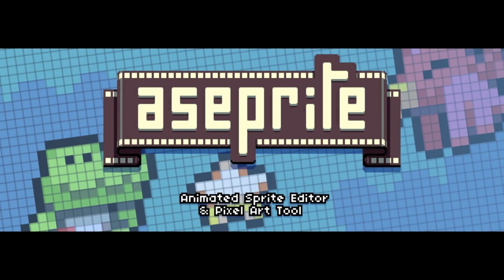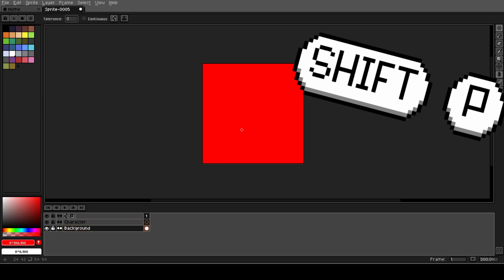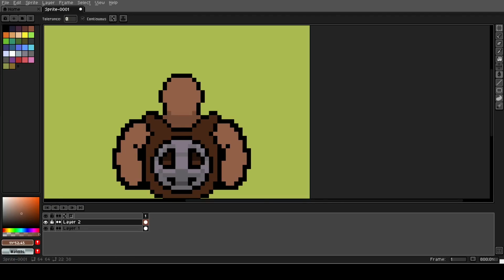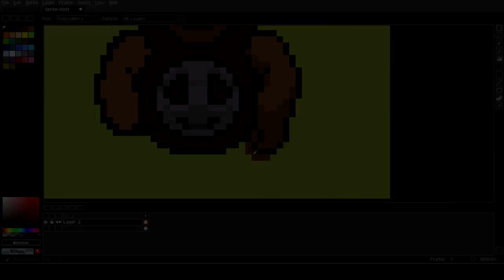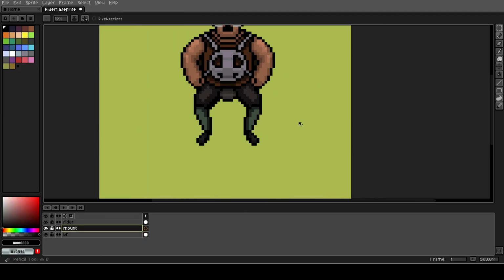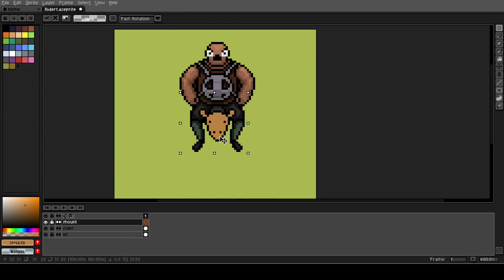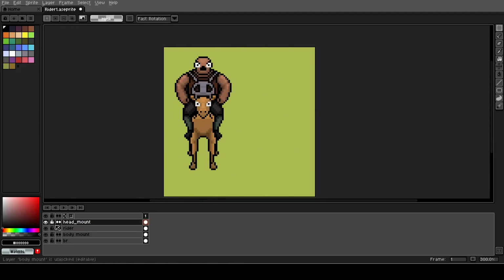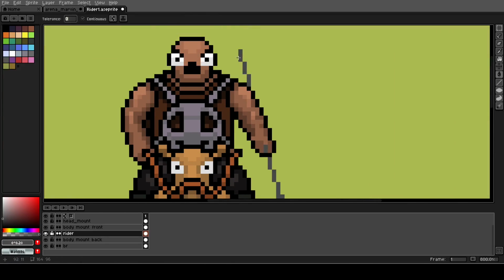How To Draw Pixelart Character - Tutorial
How To Draw A Pixelart Character - Tutorial

In this video of our Pixelart Tutorial, we will be drawing a Warrior for our most recent game: Curse of Argion.

If you found the video helpful and want to see more of our content, consider subscibing to EpicByteStudios!

We also wish everyone an amazing christmas time and a happy new year!

Software used: Asesprite

Song in the Video:
Artist: Nomyn
Title: Astral

Artist: Resonance
Title: Haven